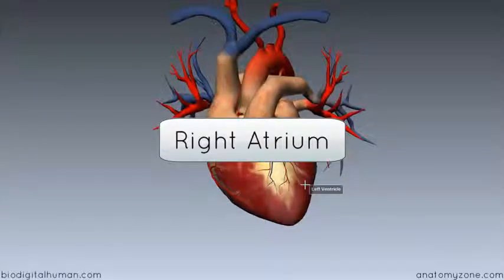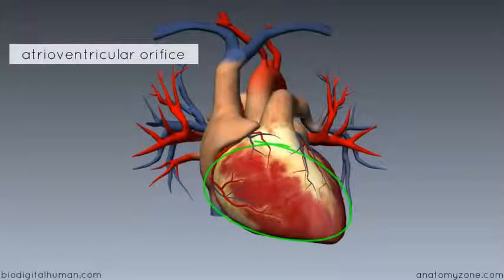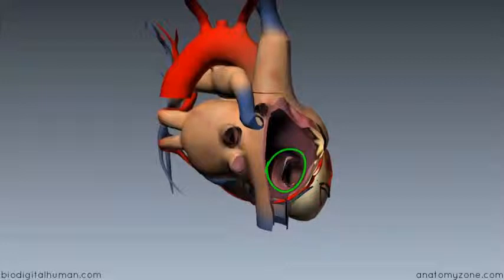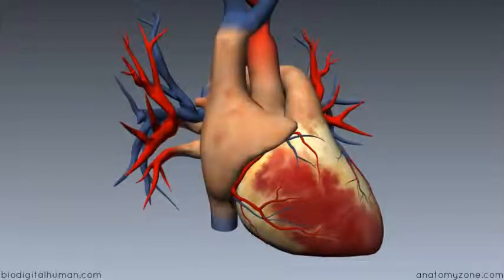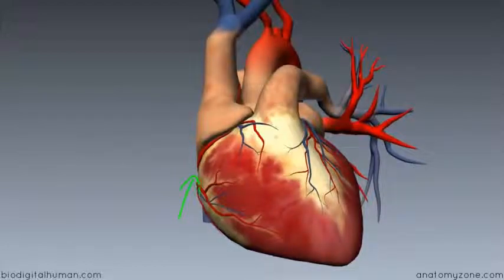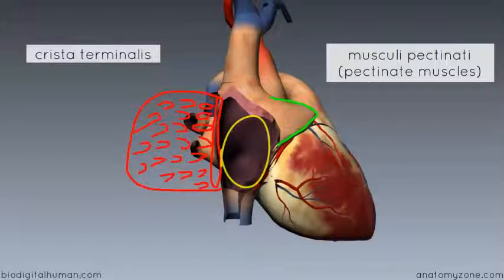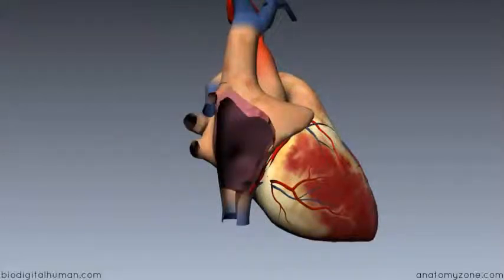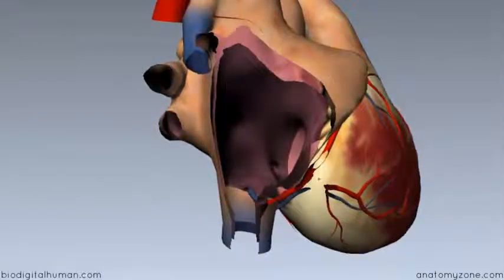Heart Anatomy Right Atrium 3D Anatomy Tutorial